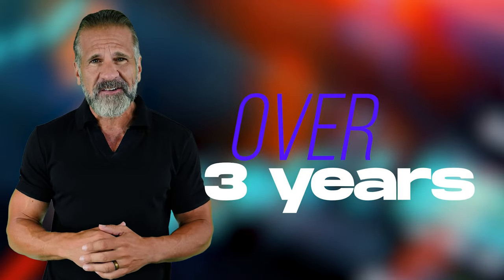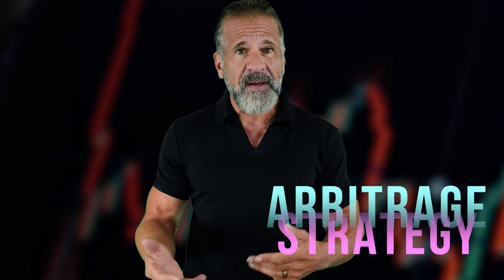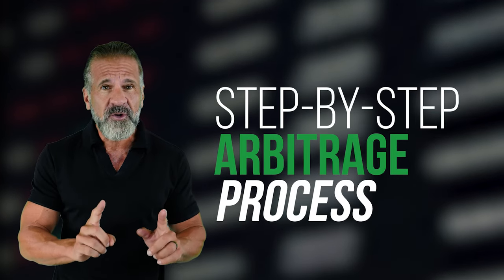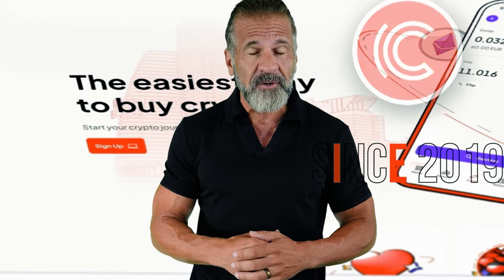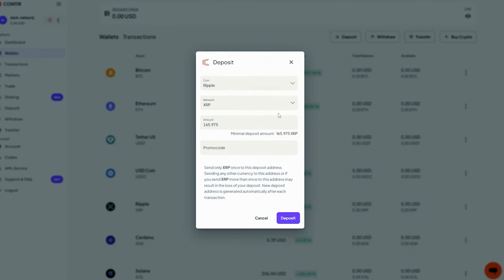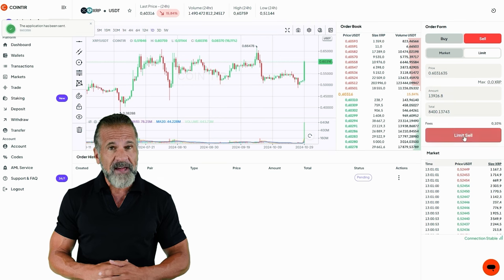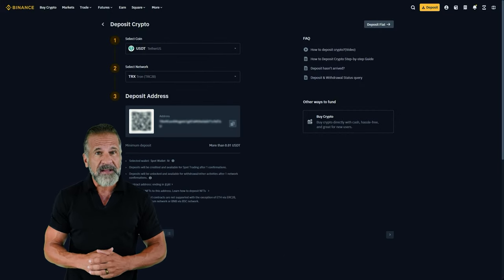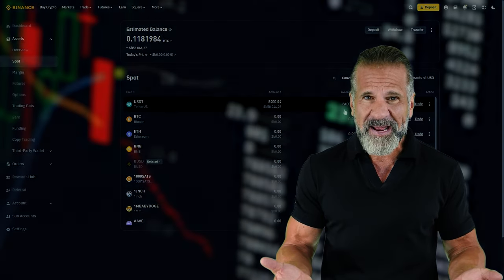How does crypto arbitrage work? A real money making strategy! Ripple trading scheme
SELL Ripple On Cointir (50000 XRP without KYC)

 ! Time Stamps !
00:00 - Introduction and Greeting

00:05 - Overview of Crypto Arbitrage

01:11 - Information about Arbitrage Platform

02:05 - The best way to earn money

02:20 - Buying Ripple

02:50 - Getting Ripple

03:02 - Withdrawal of profit